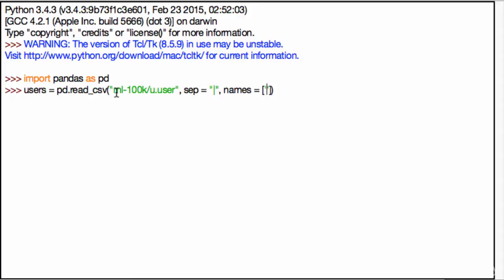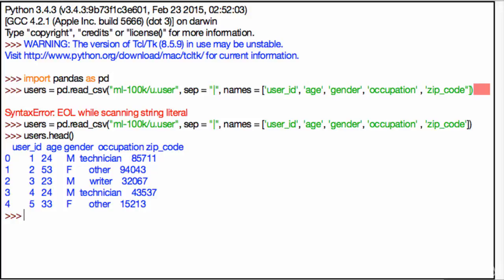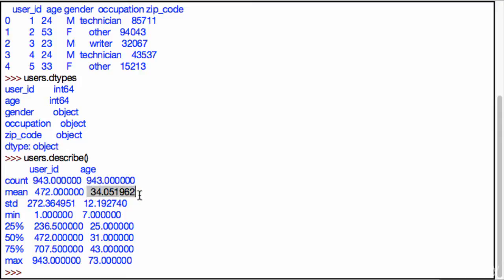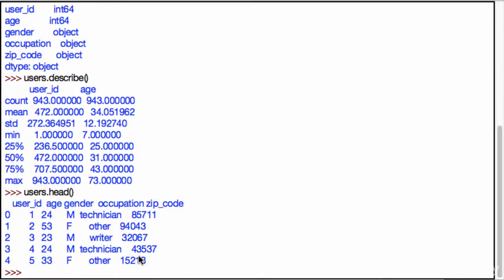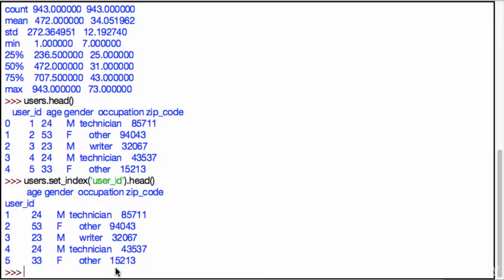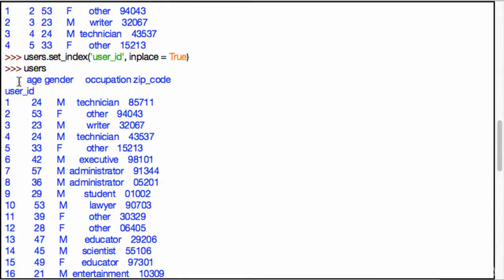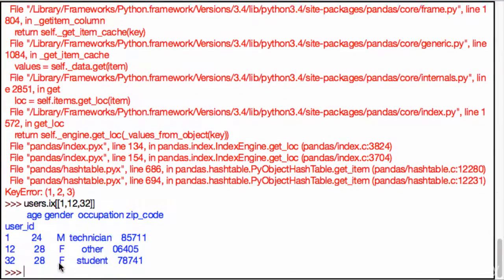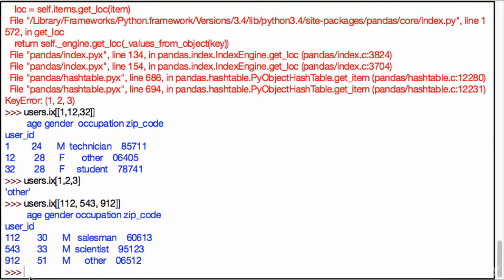108 Indexing and More